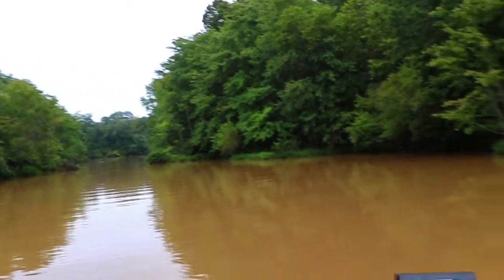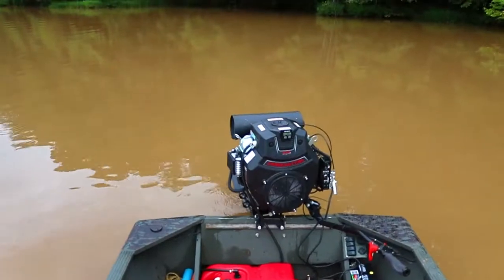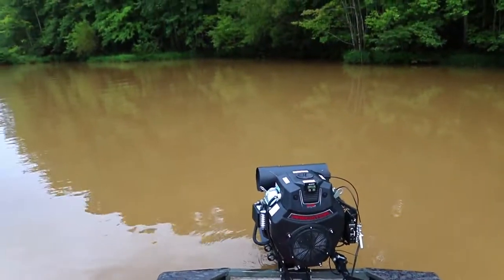Goose Scouting Trip on Georgia Public Land! How To | Season 1: EP1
In episode 1 of the 2020 Waterfowl season I travel to a local public land spot to scout for Geese. There are a few tips on where and how to find birds for the early September season.

There will be many more duck hunting videos this year.

Give the Instagram a follow to stay up to date on all things Sky Shot.